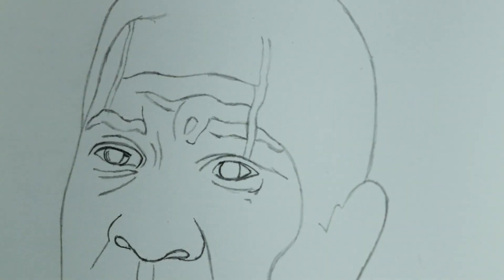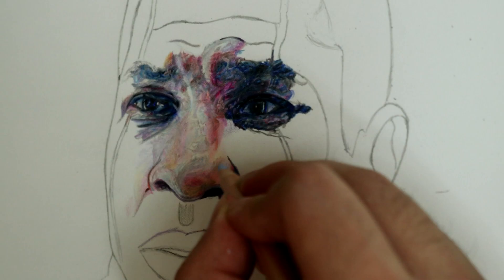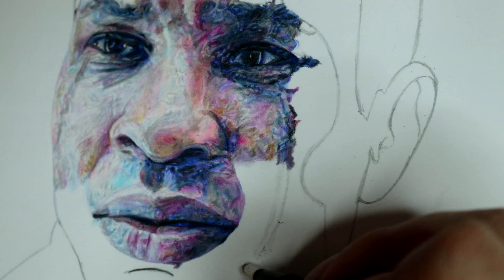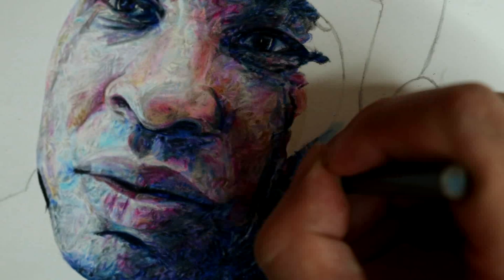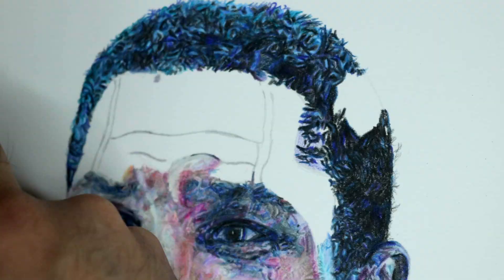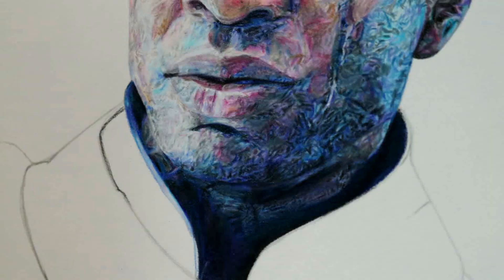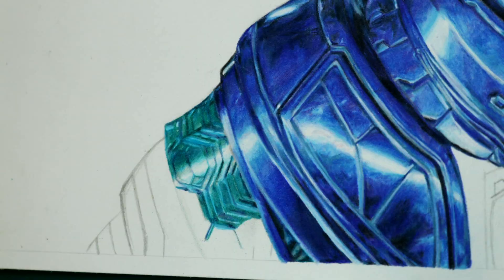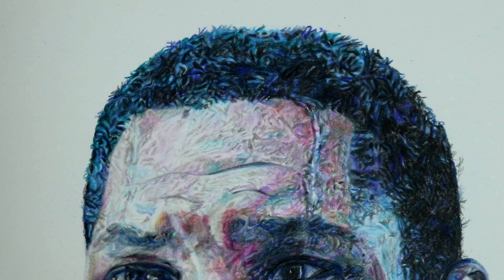Drawing Kang the Conqueror (Jonathan Majors) - Portrait Timelapse 50+ hours with Process Commentary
In this timelapse video I explain my process for making my drawing of Kang the Conqueror played by Jonathan Majors as he appears in Ant-Man and the Wasp: Quantumania. I hope that you find this video informative and helpful. Thank you for your support. I really appreciate it!

Materials:
Strathmore Bristol 500 series (14" x 17")
Artist's Loft Graphite Pencils
6" Metal Ruler
24" Alumicutter Ruler
Caran d'ache luminance colored pencils
Prismacolor Penils
Factis BM2 Eraser
Staedtler Mars Plastic Eraser
Huhu Battery Operated Eraser
Faber Castell Sharpener